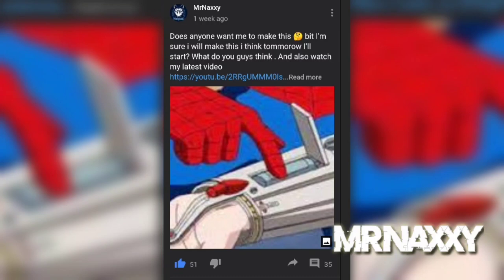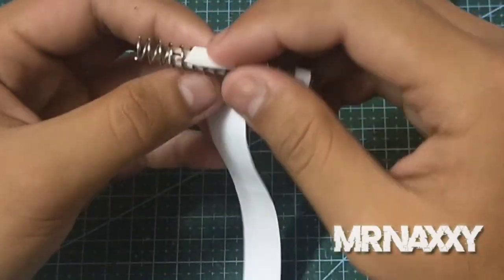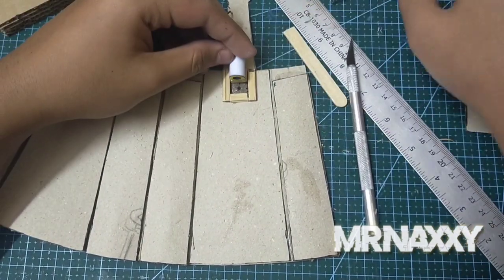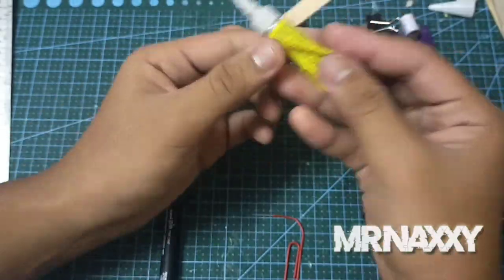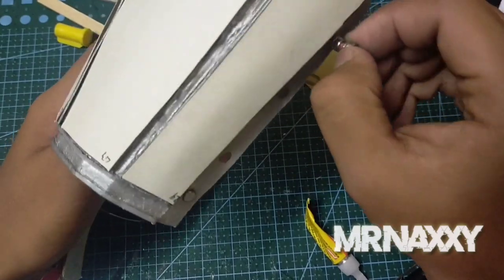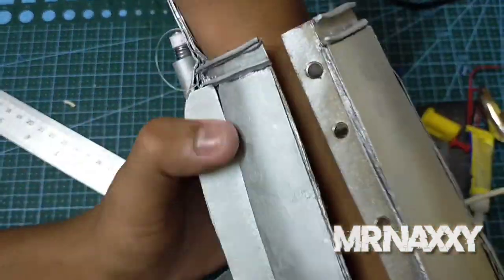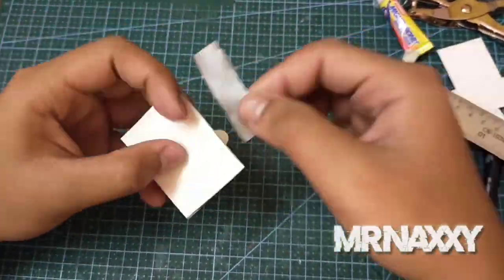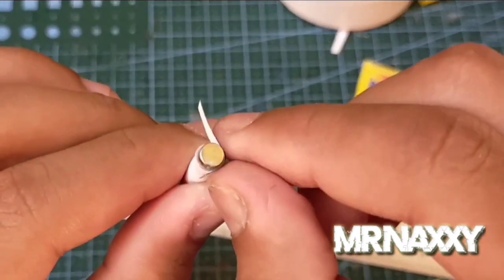How to makr spiderman webshooter 1994 Classic Silver Web Shooter THAT SHOOTS FAR! - WITH TEMPLATE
How to make FUNCTIONAL Spider-Man 1998 Classic Silver Web Shooter - WITH TEMPLATE

hi guys so i do you remember when i ask you guys if i should make the spiderman 1998 classic silver web shooter well you guys said yes so here it is and this is the first tutorial video with my voice so enjoy kind of hahaha and also if your new to my channel SUBSCRIBE and hit that notification bell so you don't miss another upload like this and share this video to help this channel grow thanks you rock do leave a comment of your idea what you want me to make next and leave a like oh yeah and also have a great day stay safe from yours truly
 ❤️-MrNaxxy

enjoy making web shooters

DM if you made one of my works DM me i would be happy to see that some body is also strugg ... i mean is making what i did and i might also show what you've made on the next video :) oh also i post a video or picture waayyy before i upload so follow my insta if you want 😁